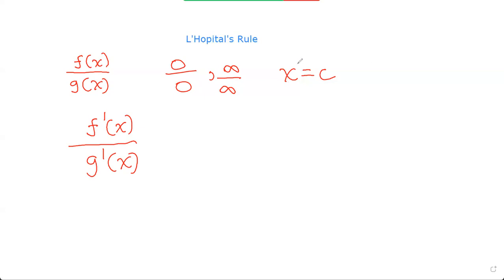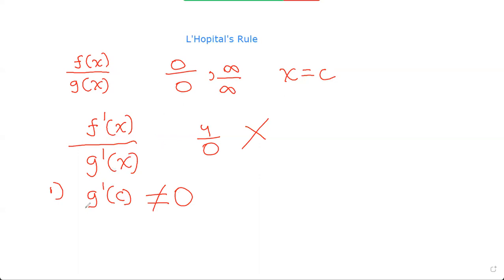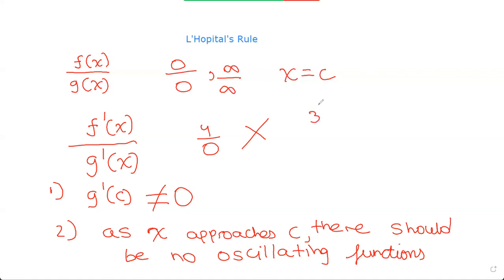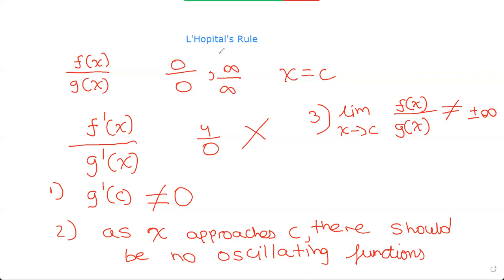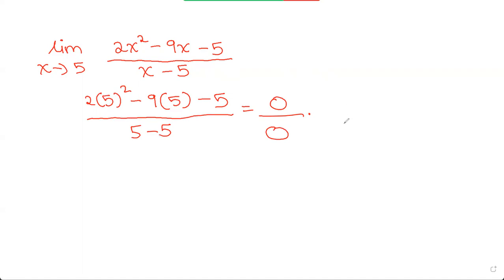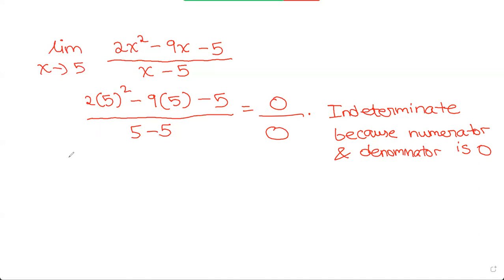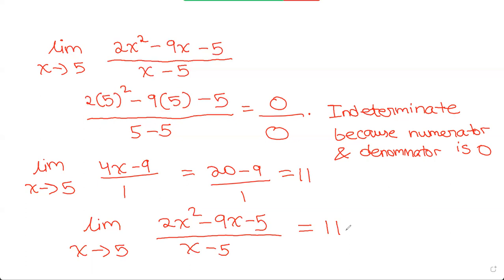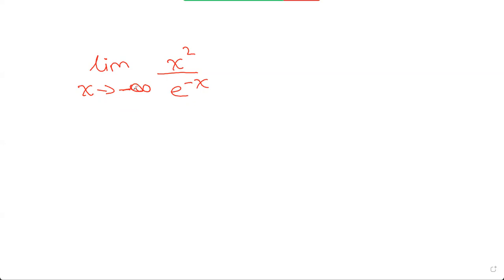AP Calculus BC, video 10 - L'Hopital's Rule